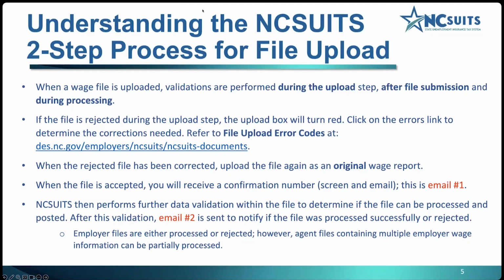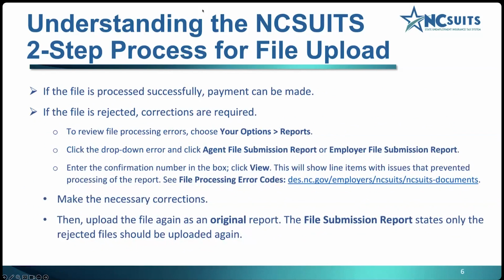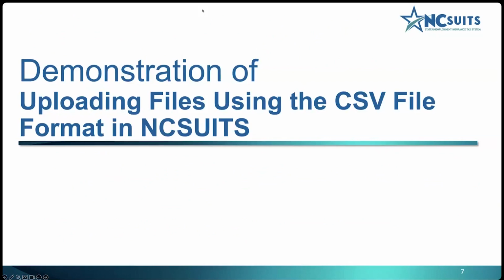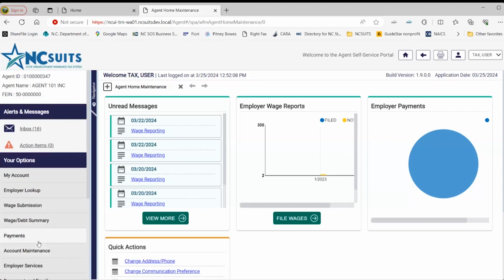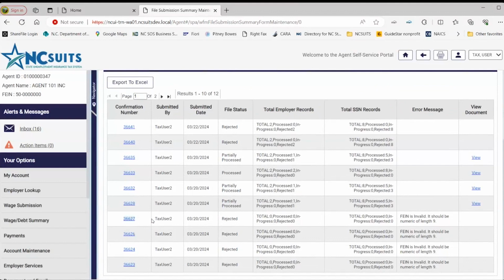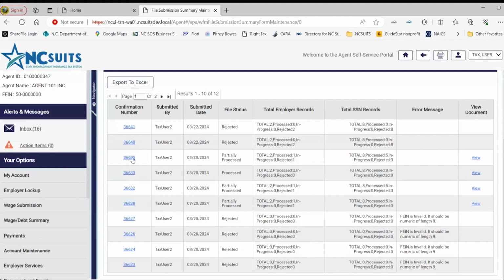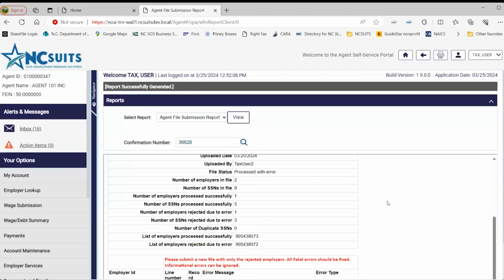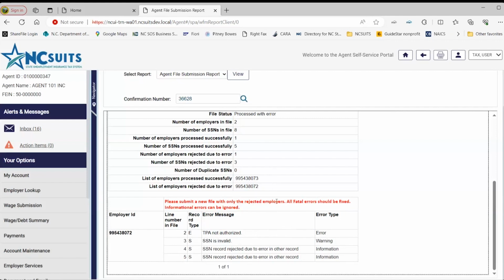Uploading Wage Reports Using the CSV File Format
This webinar demonstrates how to upload wage reports using the CSV file format.